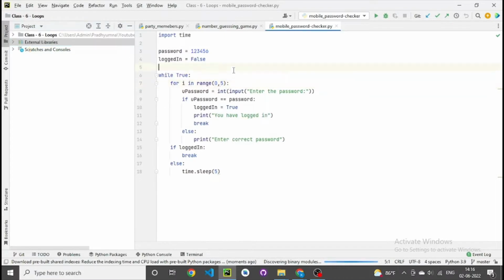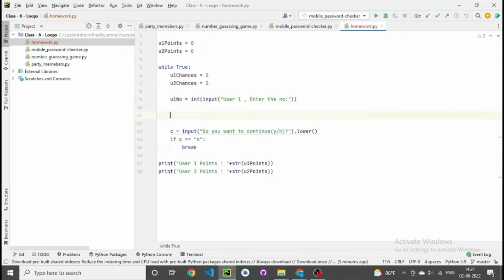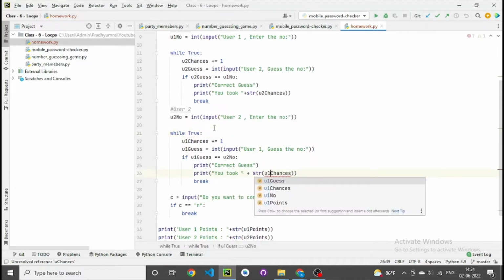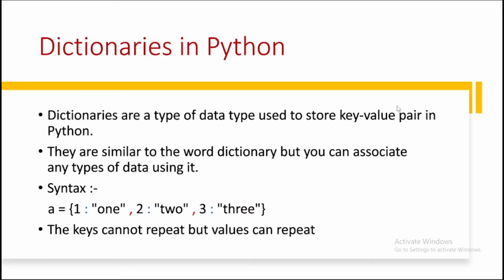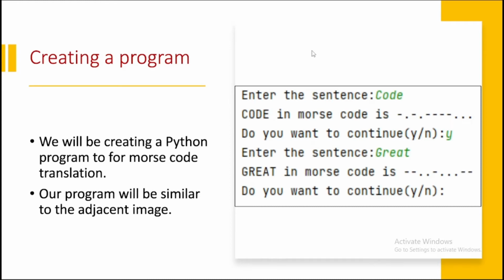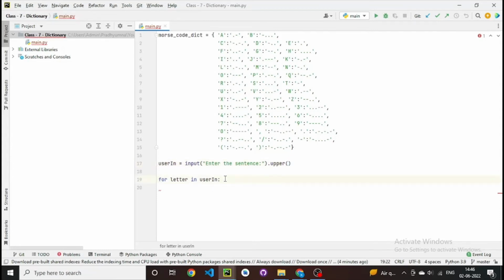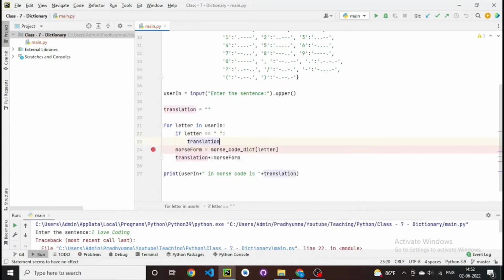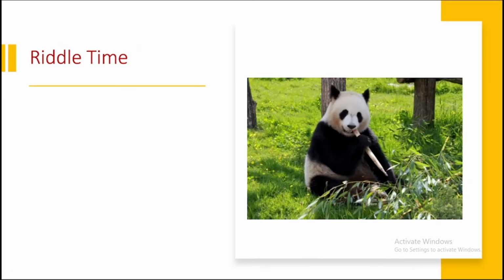Class 7 - Python Basics - Dictionaries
Explore about Dictionaries in Python and how to use them.
Morse Code Dictionary :- { 'A':'.-', 'B':'-...',
                    'C':'-.-.', 'D':'-..', 'E':'.',
'F':'..-.', 'G':'--.', 'H':'. ',
                    'I':'..', 'J':'.---', 'K':'-.-',
                    'L':'.-..', 'M':'--', 'N':'-.',
                    'O':'---', 'P':'.--.', 'Q':'--.-',
                    'R':'.-.', 'S':'...', 'T':'-',
                    'U':'..-', 'V':'...-', 'W':'.--',

Video Content:
00:00 - Welcome
00:24 - Homework
10:11 - Dictionaries in Python
13:30 - Morse Code Converter App
22:22 - Github
22:41 - Homework
23:05 - Riddle Time